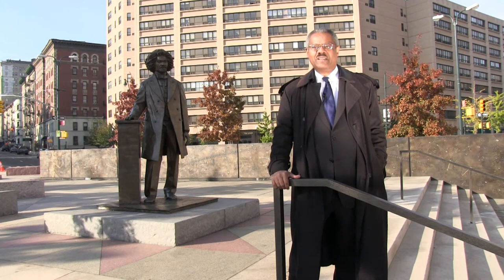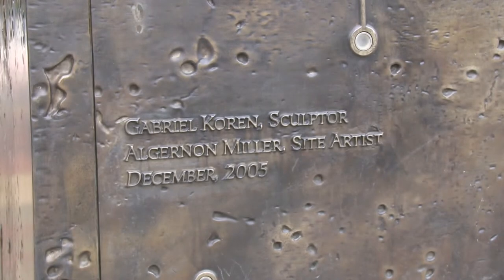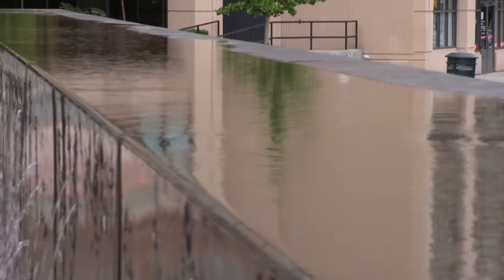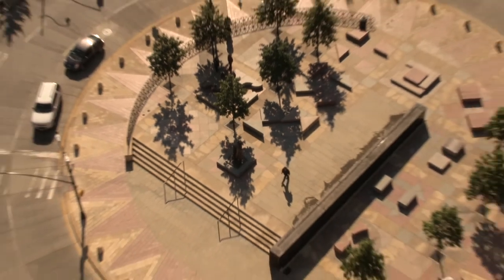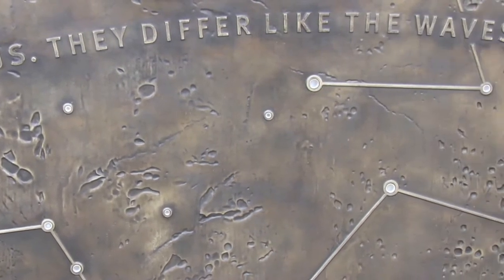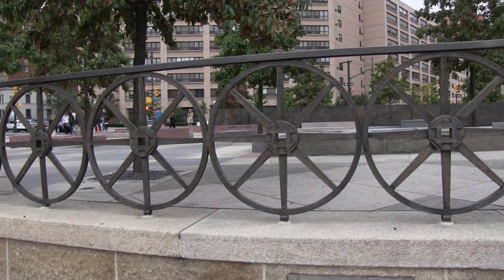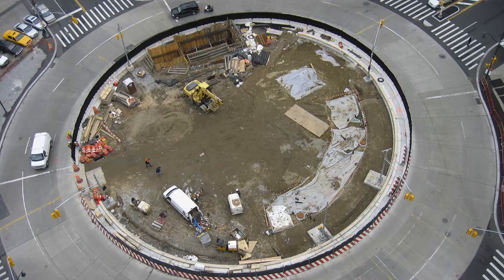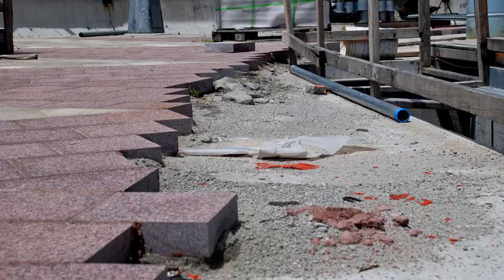Frederick Douglass Circle, Harlem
The reconstruction of Frederick Douglass Circle, on the northwest corner of Central Park, revitalized the traffic circle with new landscaping, lighting, and traffic signals. In addition, the project features a new sculpture of Frederick Douglass, by artist Gabriel Koran, and a fountain wall designed by Algernon Miller, featuring the constellations, which could have served to guide northbound slaves toward freedom.